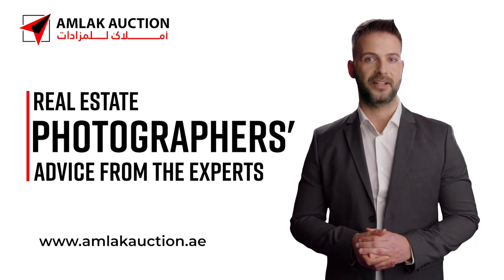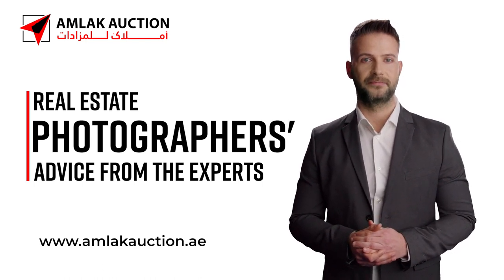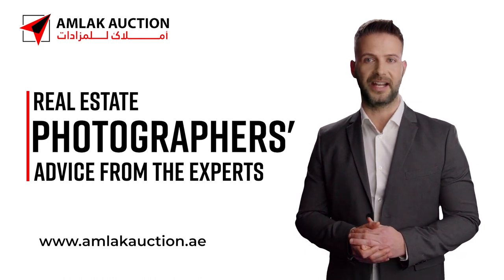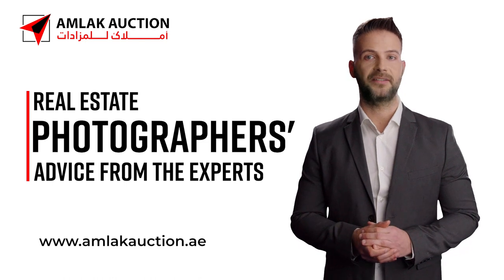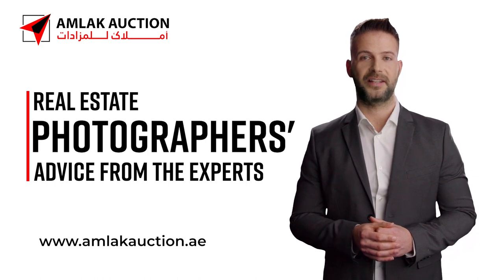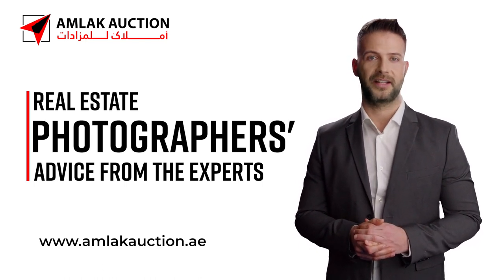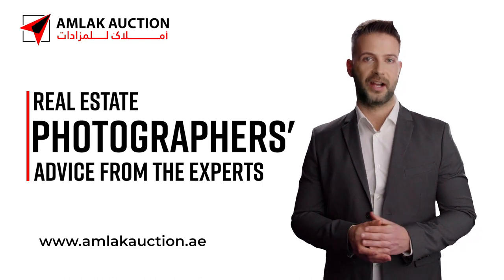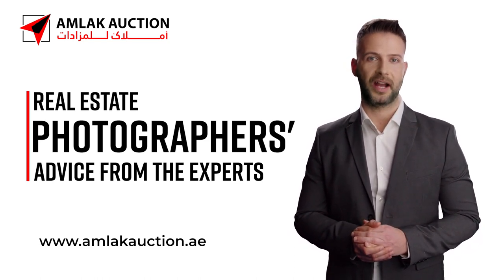Tips for taking a photo of the property.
Real estate photographers' advice from the experts

Although it's common knowledge that beautiful images sell homes, taking them is not always simple.
Buyers frequently associate a poor property with poor images because first impressions matter. Therefore, it is crucial to have attractive photos while trying to sell your house. Let's look at some real estate photography advice, along with some helpful ideas from the experts.